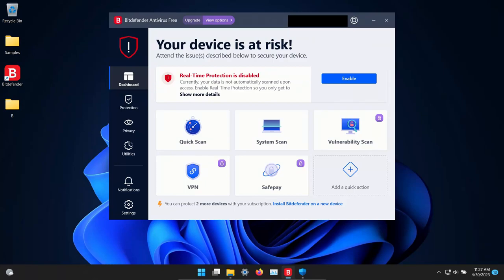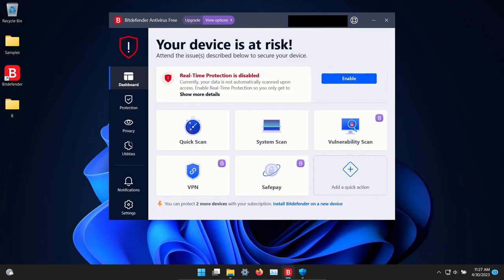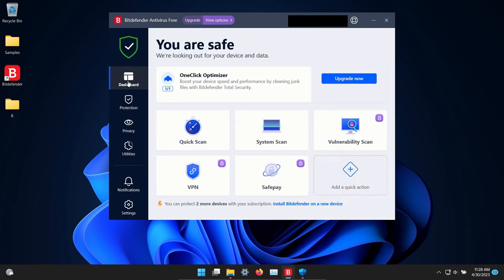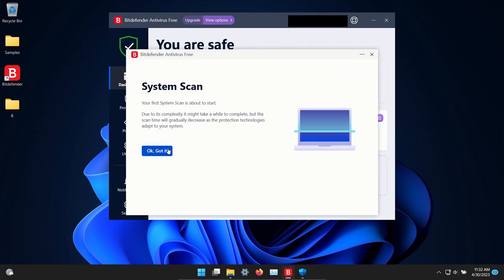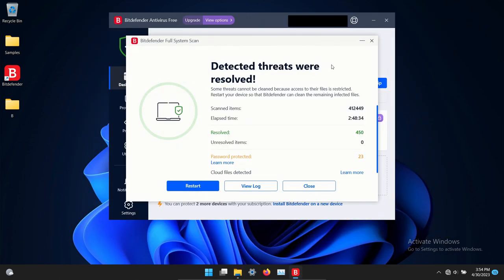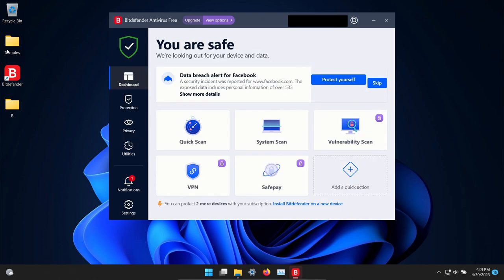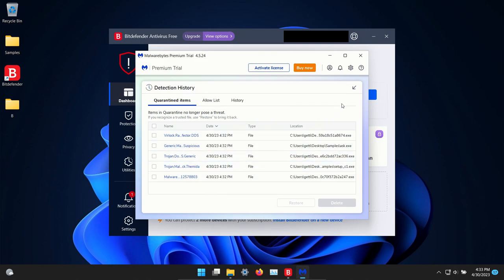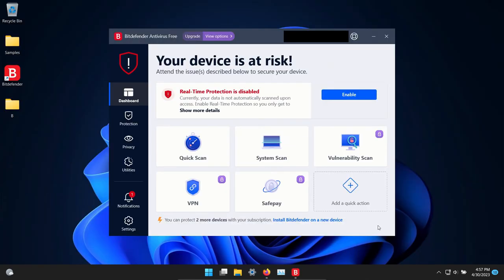Bitdefender FREE Antivirus Test & Review 2023 - Antivirus Security Review - Security Test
A review of Bitdefender FREE Antivirus. A test of Bitdefender FREE Antivirus . Bitdefender FREE Antivirus 2023.

Bitdefender Antivirus Review. Bitdefender Antivirus Test.
Bitdefender vs malware
Bitdefender vs ransomware
Bitdefender vs adware